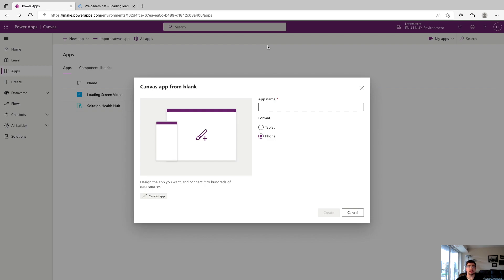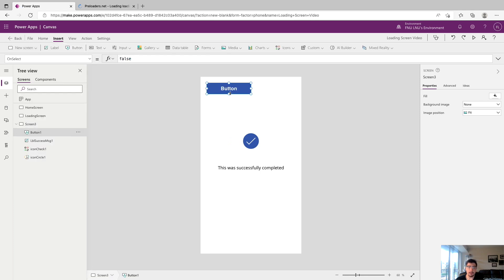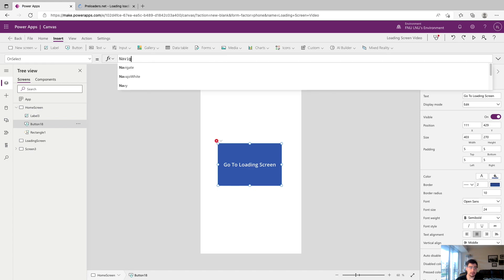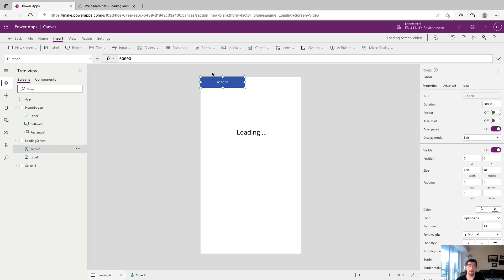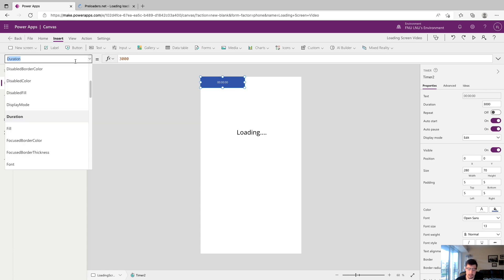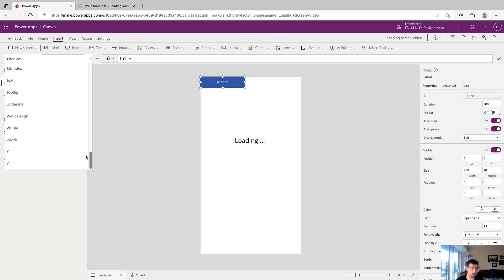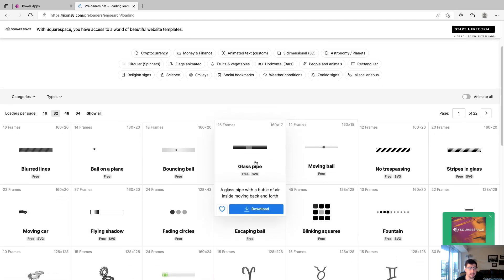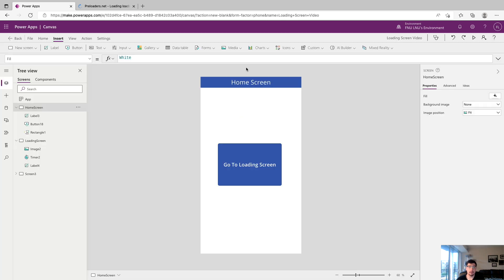Create A Loading Screen In Power Apps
In this video we will go over how to create a simple loading screen in Power Apps using the timer control.